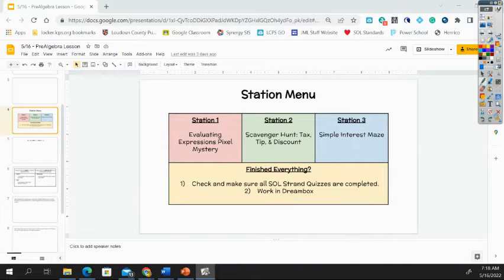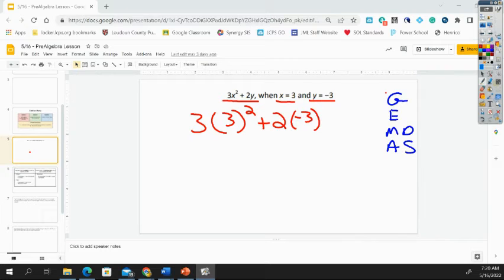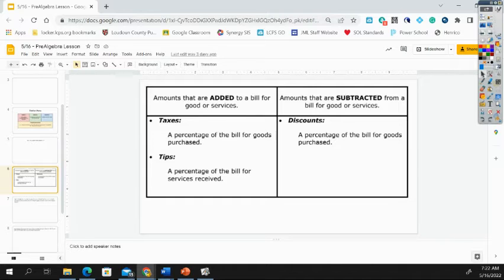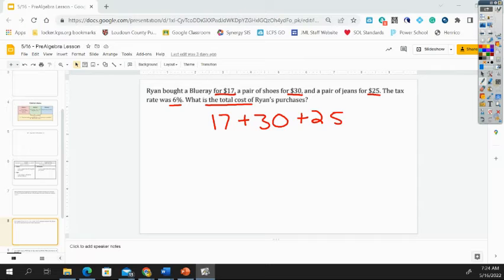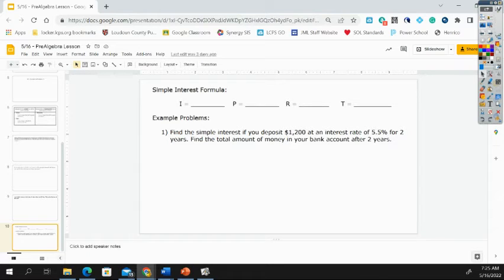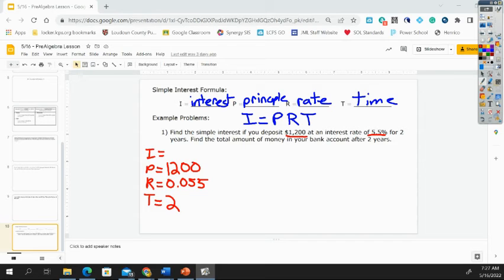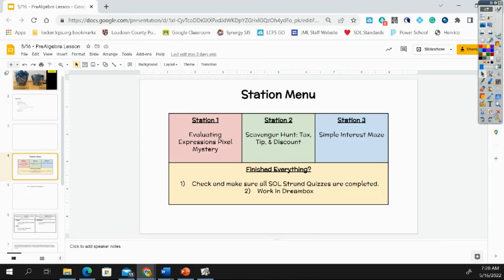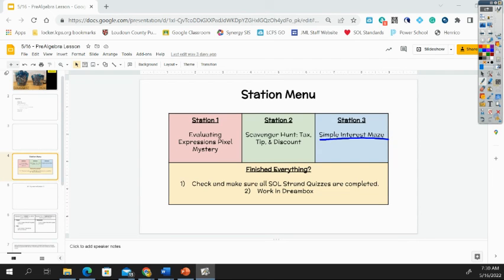5/16 - Sub Plans